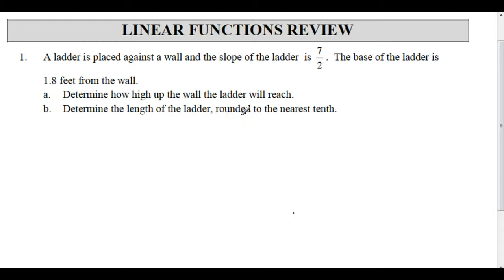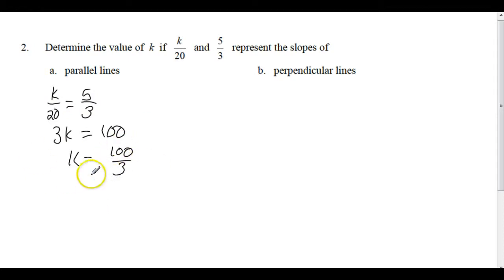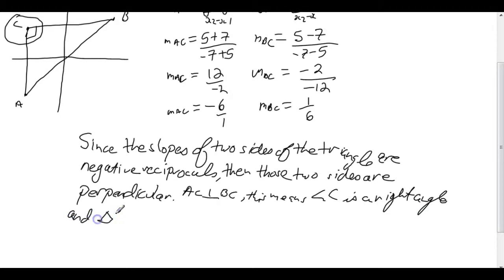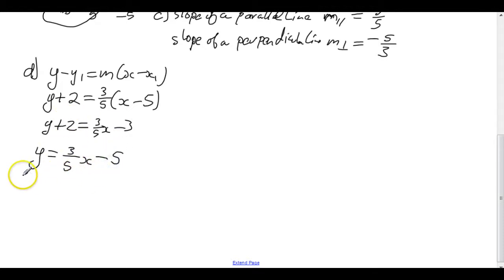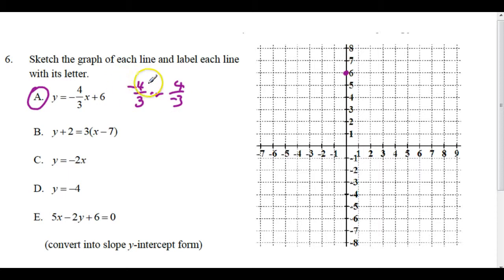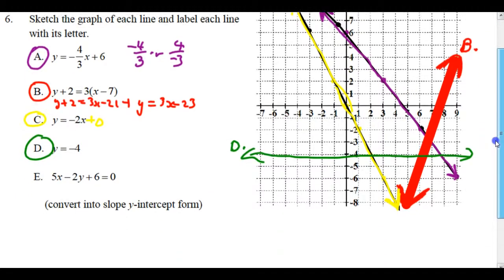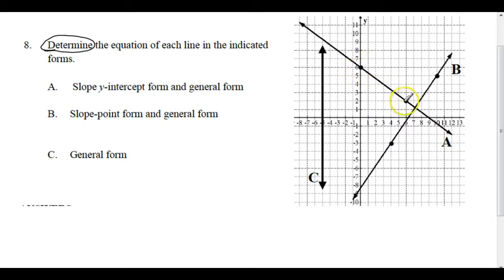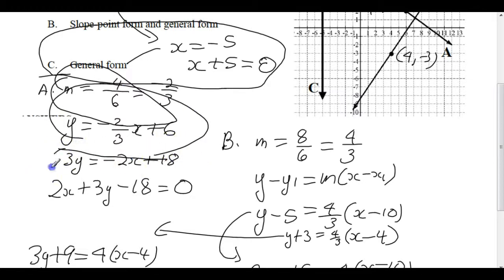12 Linear Functions Review